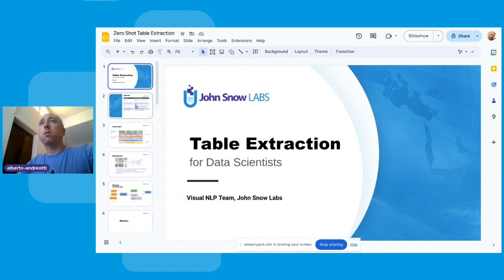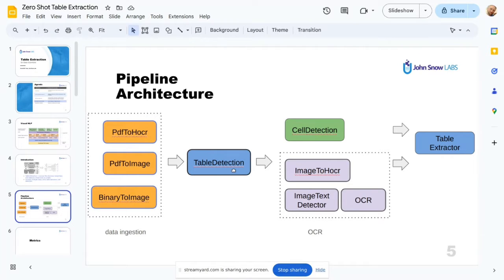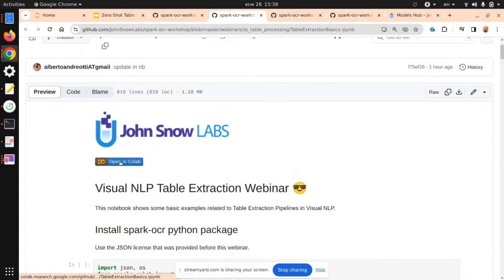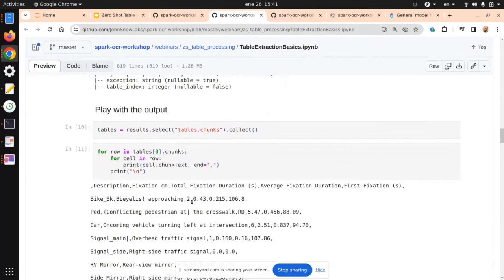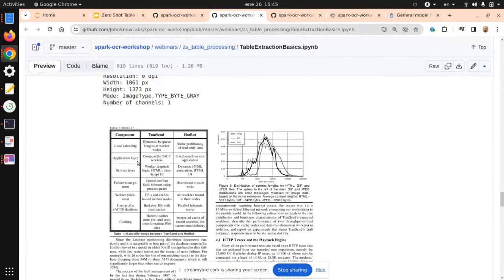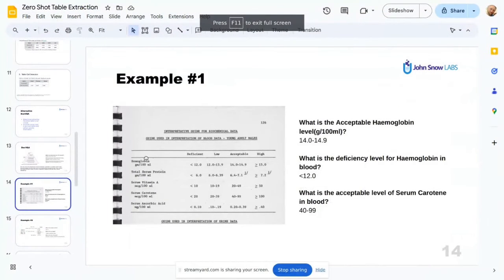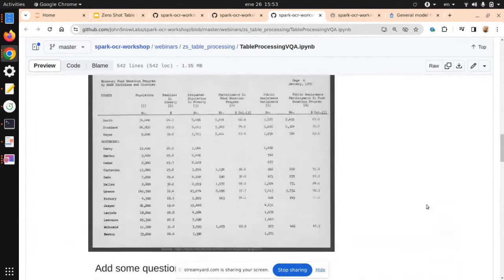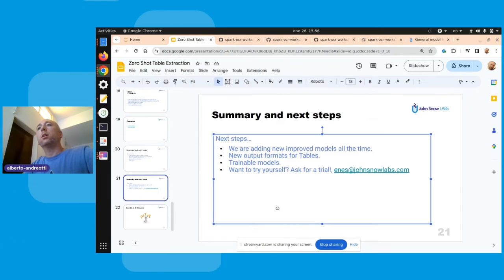Next-Gen Table Extraction from Visual Documents: Leveraging Multimodal AI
Join us in exploring the latest advancements in multimodal AI for extracting tabular data from visual documents. This session will delve into novel methods implemented in John Snow Labs’ Visual NLP library, which has significantly improved the accuracy of information extraction and question answering from tables in PDFs and image files.

The webinar will cover a range of practical applications, demonstrating how this technology is adept at handling complex documents such as financial disclosures, clinical trial results, insurance rates, lab scores, and academic research. The focus will be zero-shot models, where the AI model directly interprets and responds to queries from source images, eliminating the need for specialized training or tuning.
We’ll also cover Visual NLP capabilities that have been specifically designed to enhance table extraction quality, especially in challenging cases like multi-line cells or borderless tables. We'll discuss the technical underpinnings of this feature, including the integration of computer vision and object character recognition for detecting tables and individual cells within them. We’ll touch upon how that extends to support for tables with custom borders, dark & noisy backgrounds, uncommon table layouts, multilingual text, and international number & currency formats.

This webinar is ideal for professionals and researchers who face the challenge of converting complex visual data into actionable insights. Attendees will leave with a deeper understanding of how these cutting-edge AI models can be applied in various fields to improve data accessibility and analysis efficiency.

Alberto Andreotti
Senior Data Scientist at John Snow Labs

Alberto Andreotti is a data scientist at John Snow Labs, specializing in Machine Learning, Natural Language Processing, and Distributed Computing. With a background in Computer Engineering, he has expertise in developing software for both Embedded Systems and Distributed Applications. Alberto is skilled in Java and C++ programming, particularly for mobile platforms. His focus includes Machine Learning, High-Performance Computing (HPC), and Distributed Systems, making him a pivotal member of the John Snow Labs team.